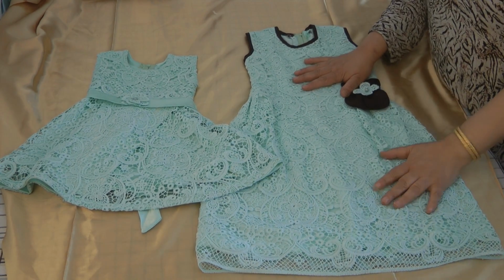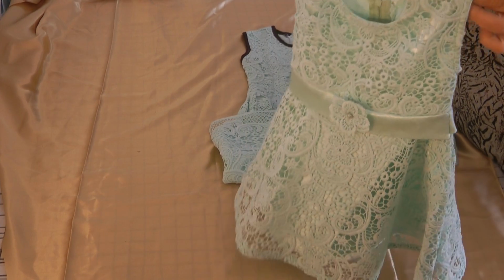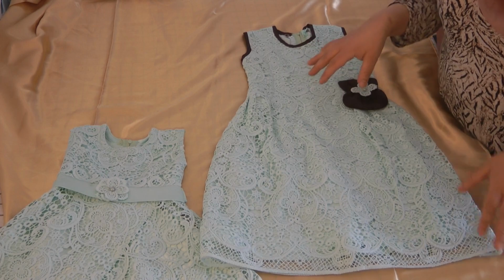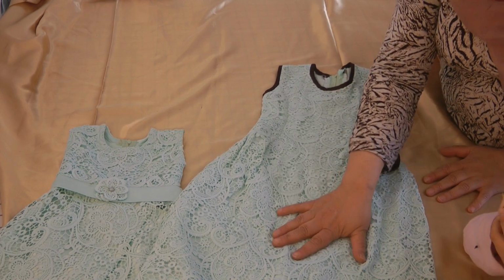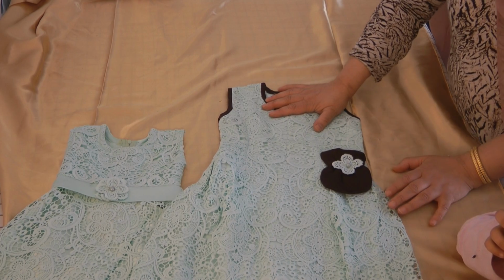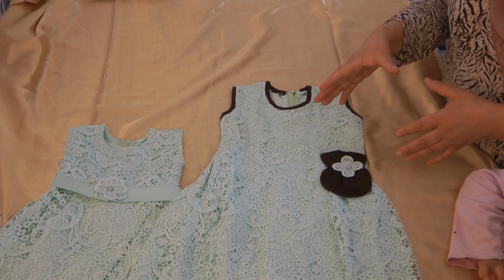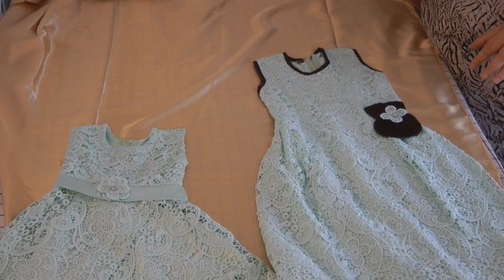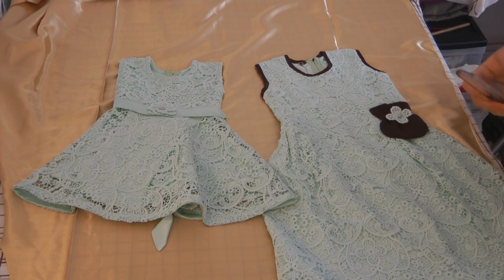aqua zulily inspired chemical lace dresses